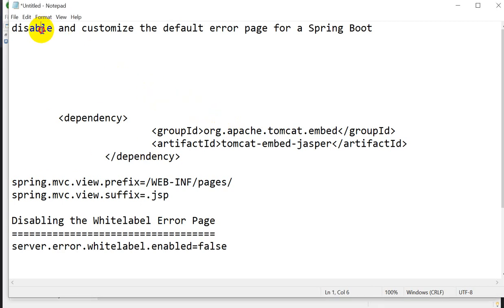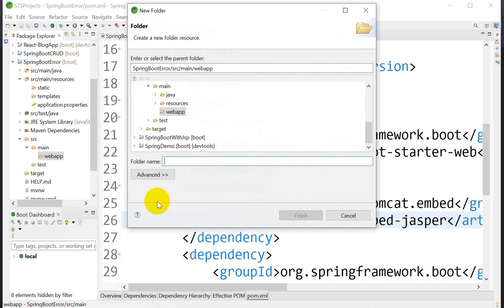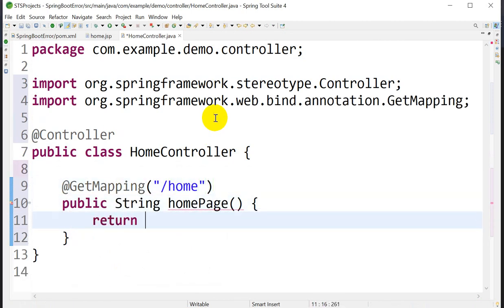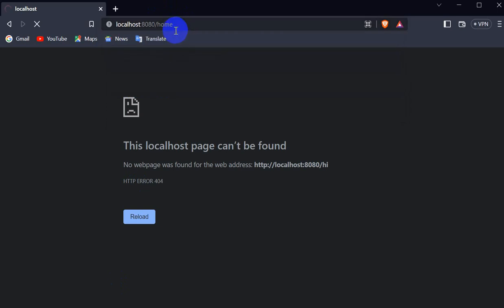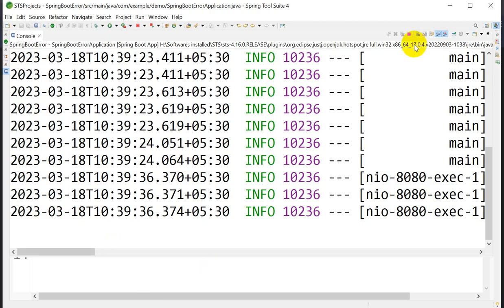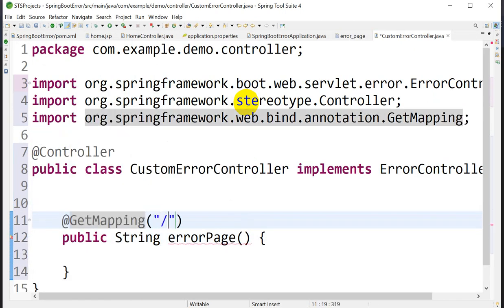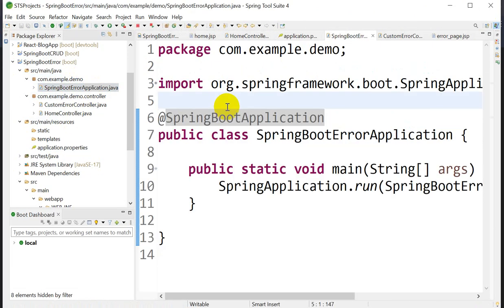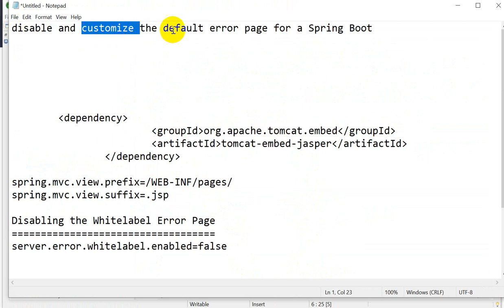how to disable Whitelabel Error Page Spring boot | Customize Whitelabel Error Page in Spring Boot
how to disable default Whitelabel error page in spring boot
 Customize Whitelabel Error Page in Spring Boot

spring boot
spring and spring boot difference
resttemplate spring boot
annotations in spring boot
spring boot architecture
download spring boot
spring boot in java
spring boot jpa
h2 database spring boot
spring boot web application example
transaction management in spring boot
spring boot vs spring